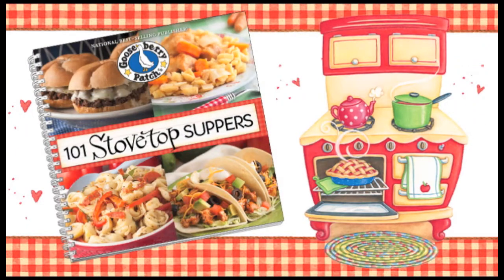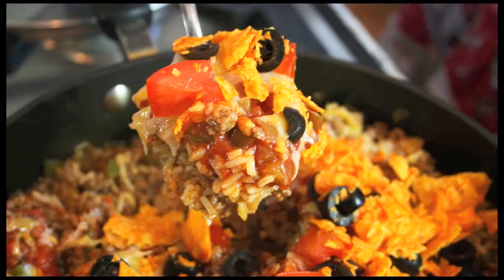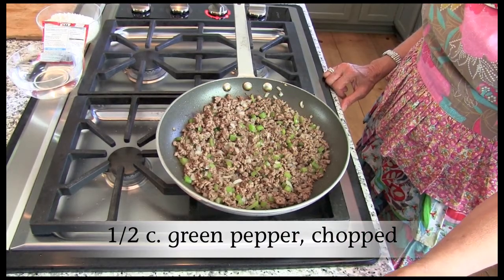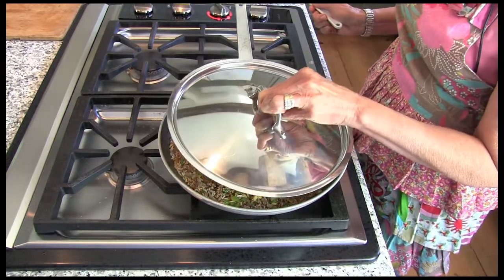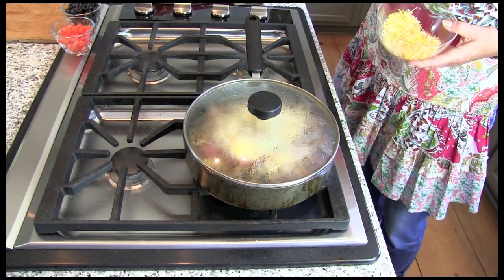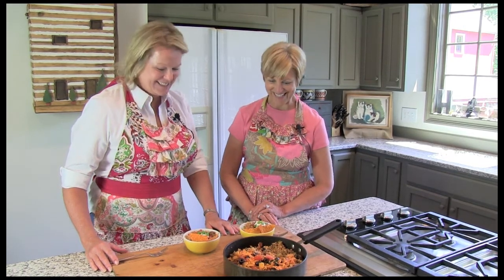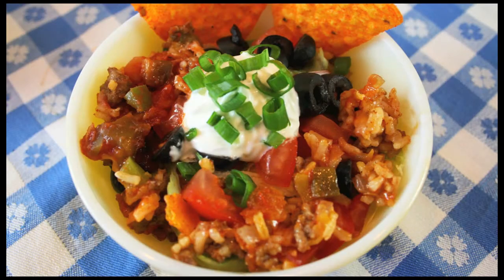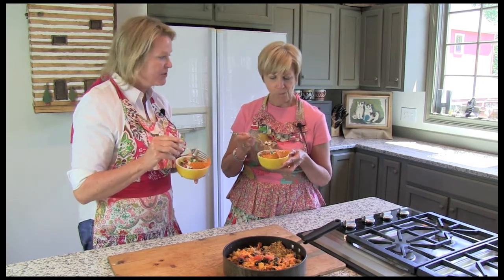Taco In A Pan recipe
Crunchy, spicy taco in a pan is the perfect one-pot supper!